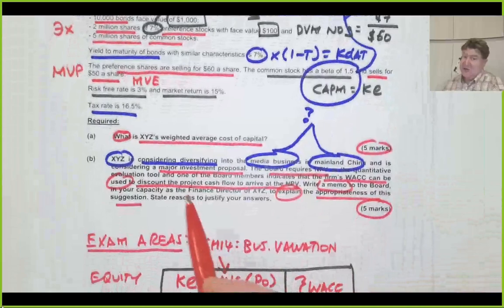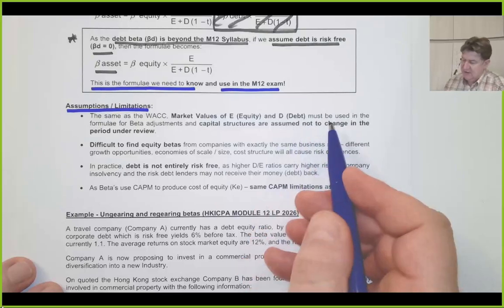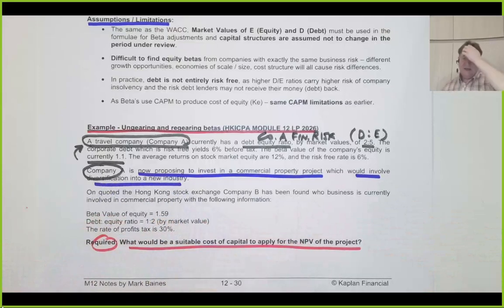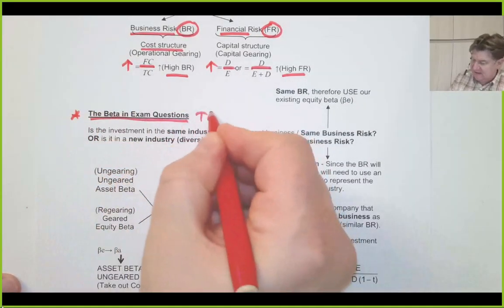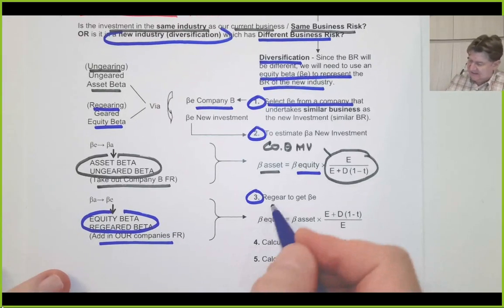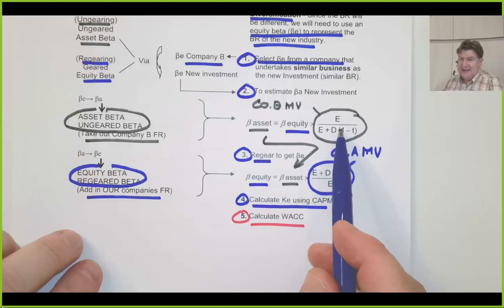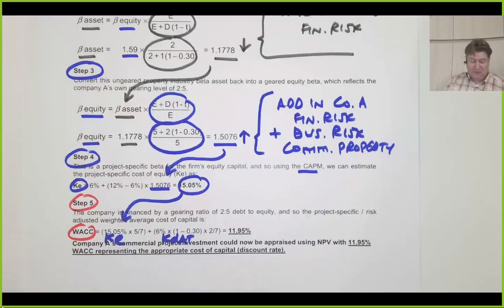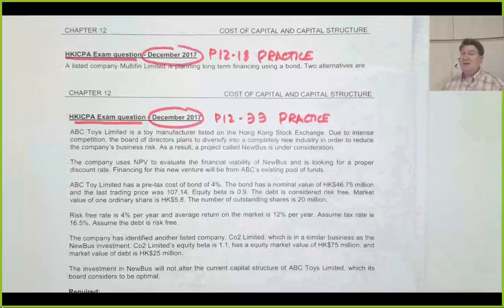QP Module 12 (Mark Baines) Dec26 Demo Lecture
🎓 Tackling Capstone? Don’t go in blind.
Discover the key strategies to actually pass the exam — from planning to presentation skills.
👉 Watch now and boost your chance of success.